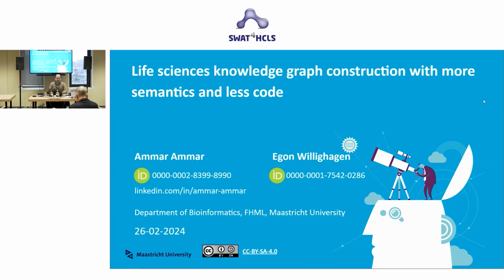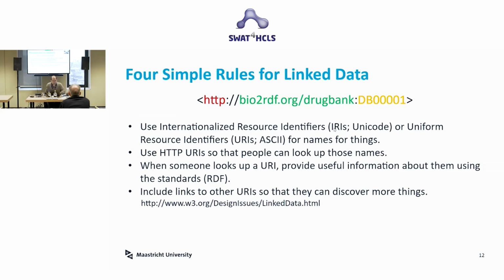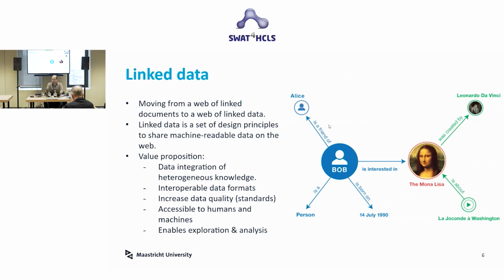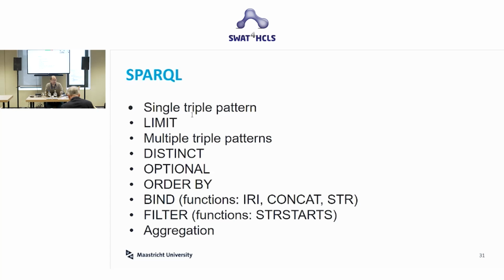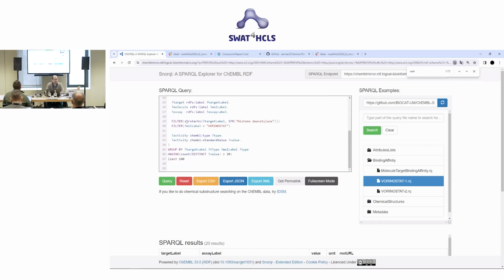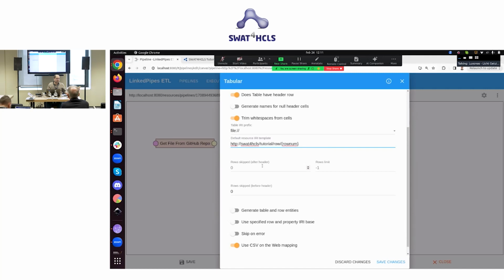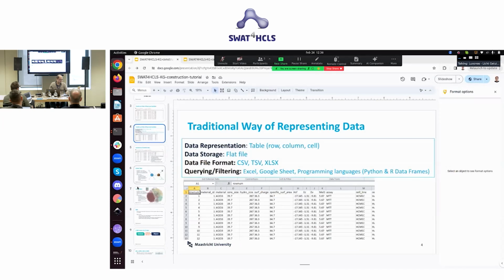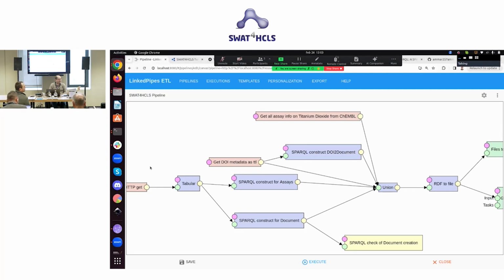Constructing life sciences knowledge graphs with more semantics and less code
Research generates a massive amount of data on a daily basis. In contrast, a knowledge graph is a graph-structured data model that stands out in integrating heterogeneous data and depicting connections between its entities. Large volumes of data can greatly benefit from knowledge graphs, which streamline data organization and facilitate efficient searching and querying. Linked data, the basis of the semantic web, represents a valuable design approach to construct knowledge graphs, as it not only embraces open standards but also contributes to data FAIRness.